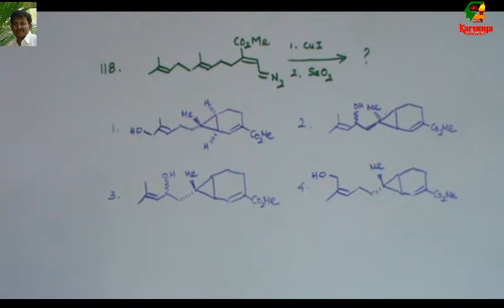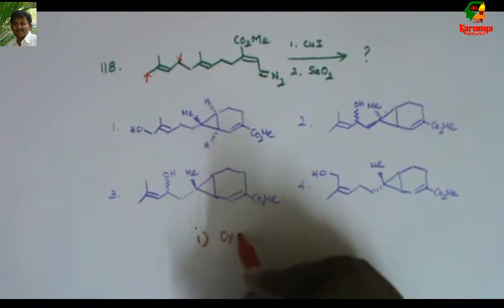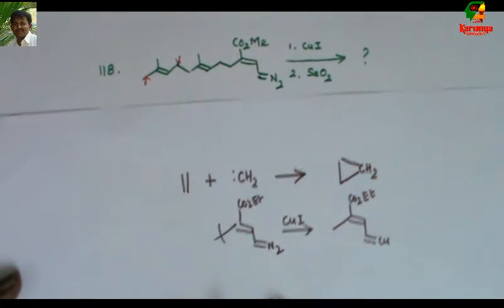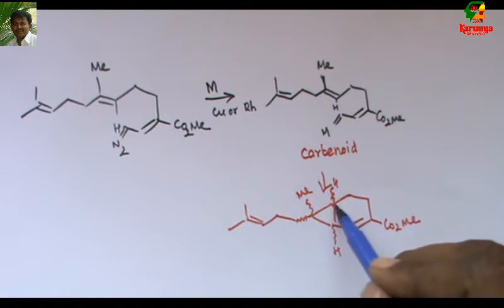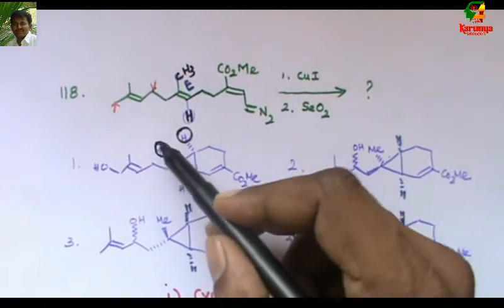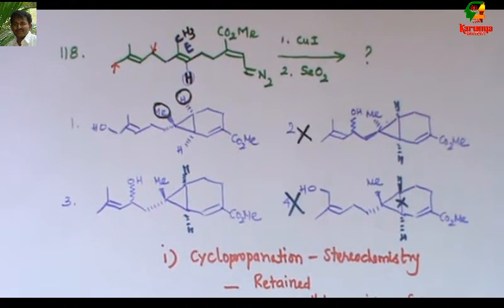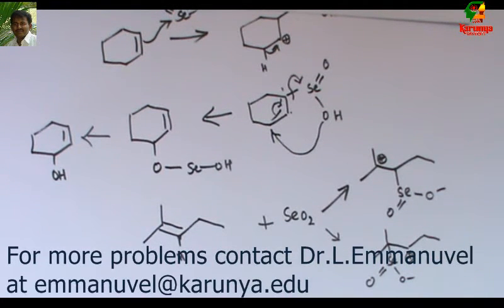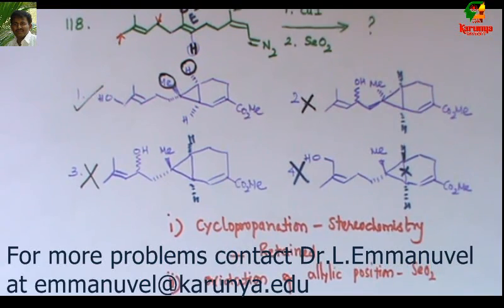cyclopropanation CSIR NET organic chemistry problem by Dr.L.Emmanuvel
SeO2 oxidation